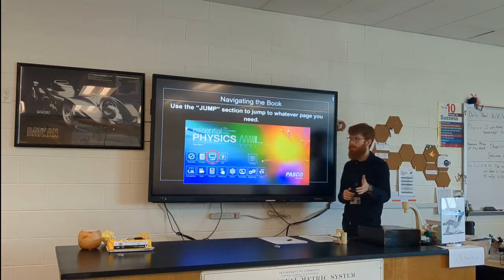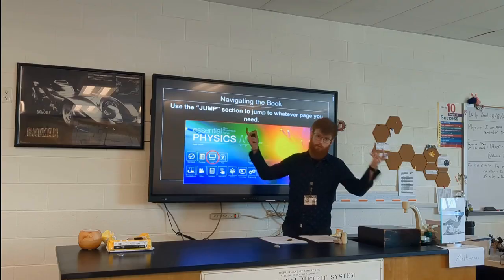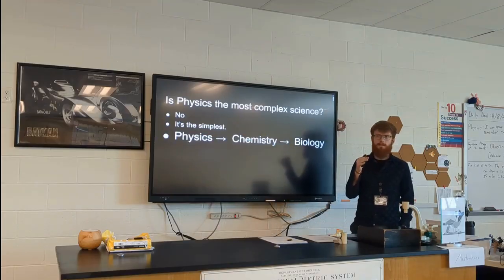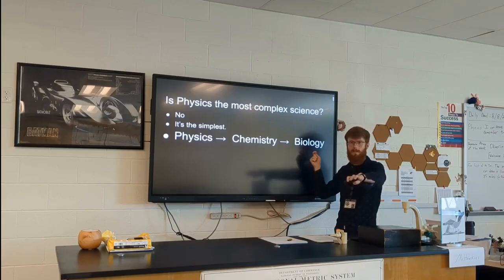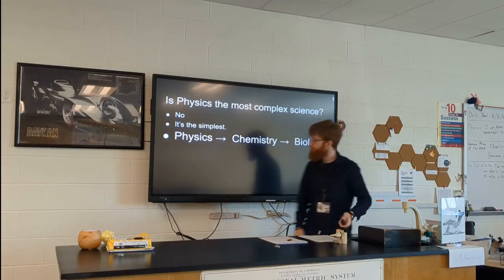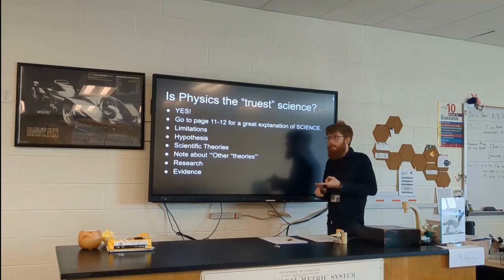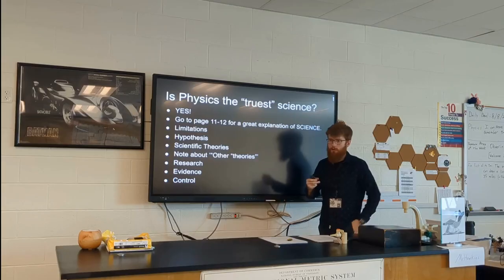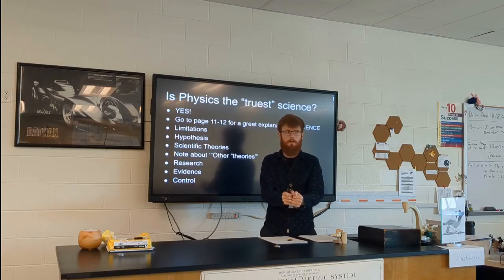Physics: General Discussion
This video is old and the video and audio quality is rough, but if you want to listen to me talk about Physics in general terms, here you go.